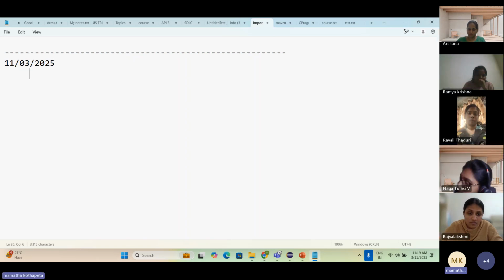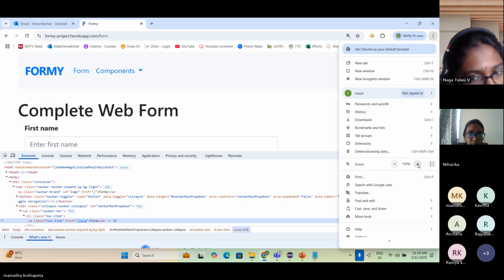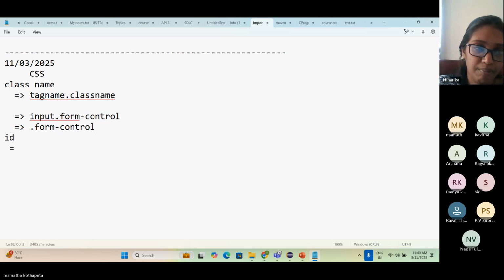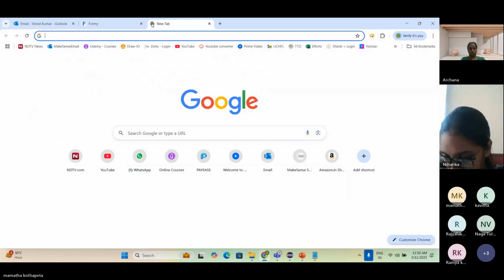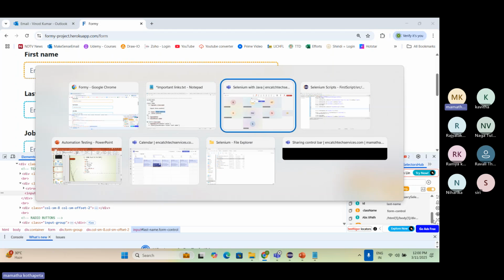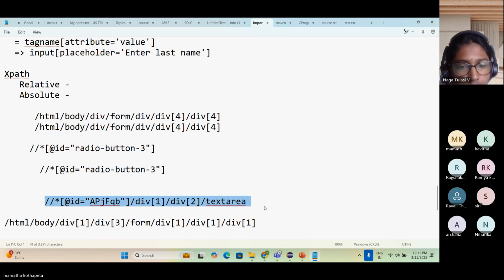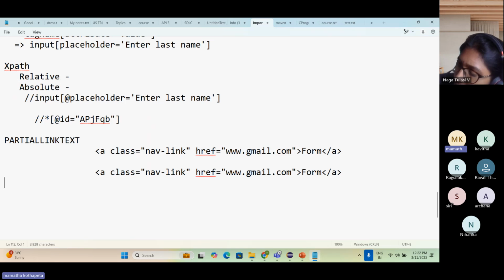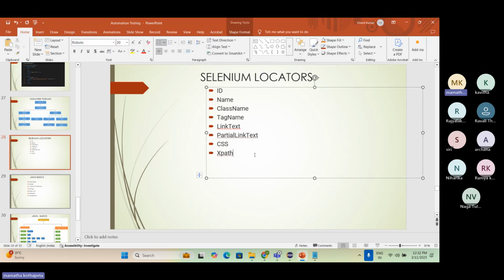Selenium Course Day 8